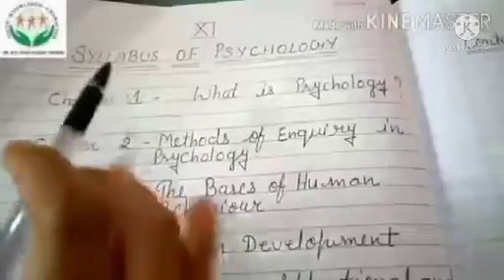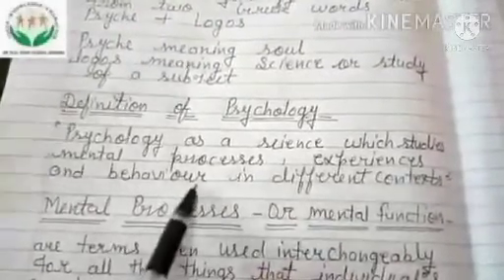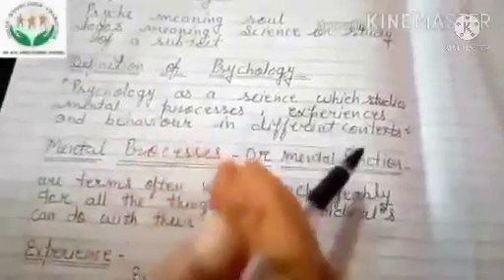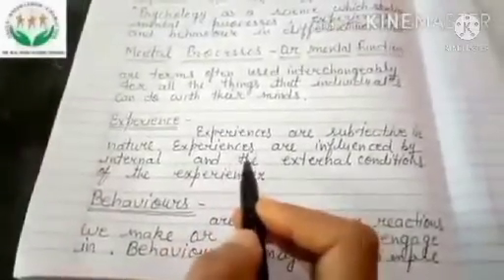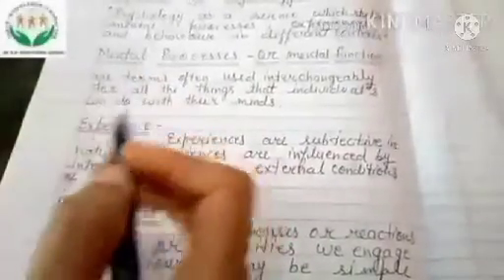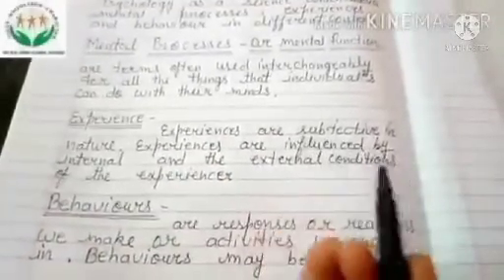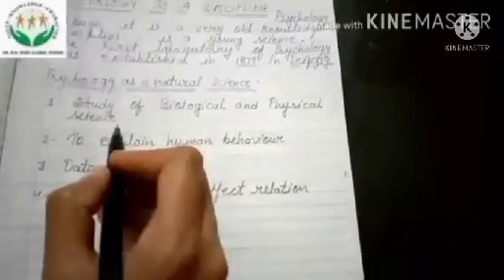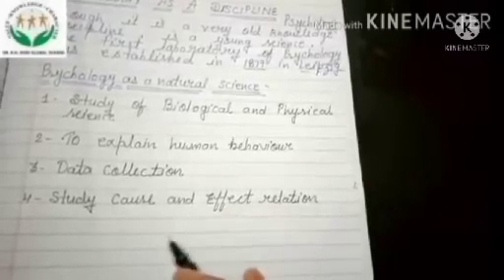CLASS-XI PSYCHOLOGY UNIT-1 PART-1